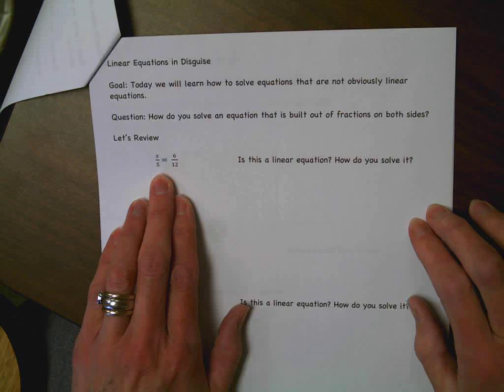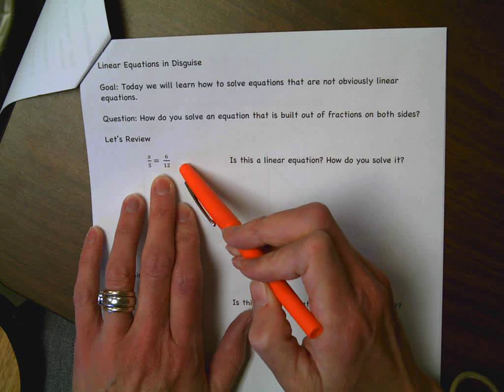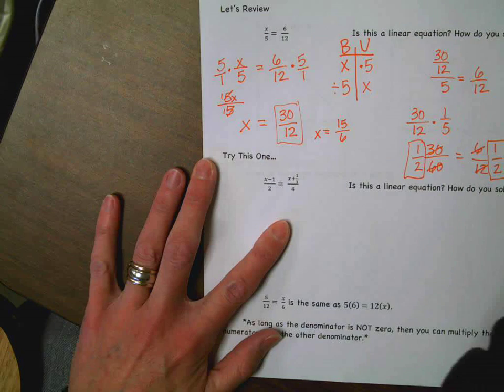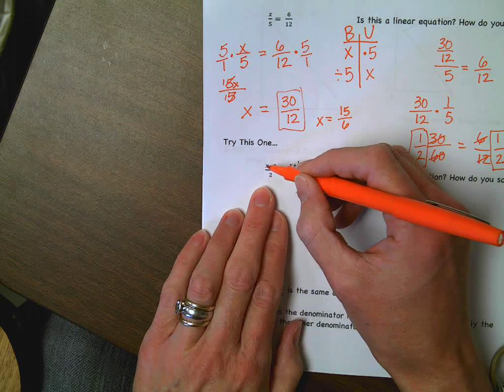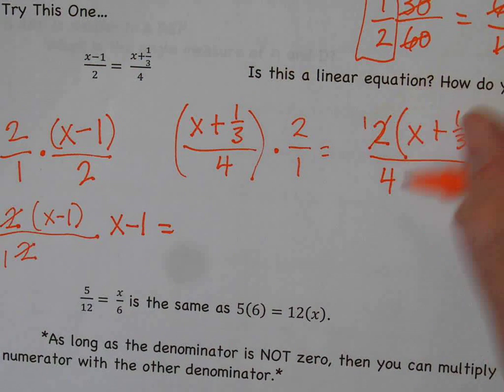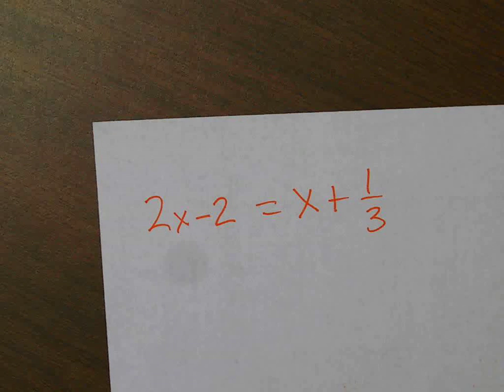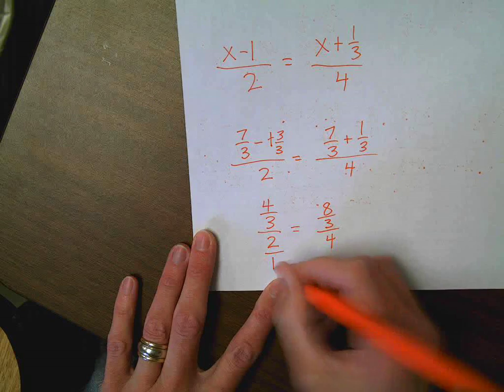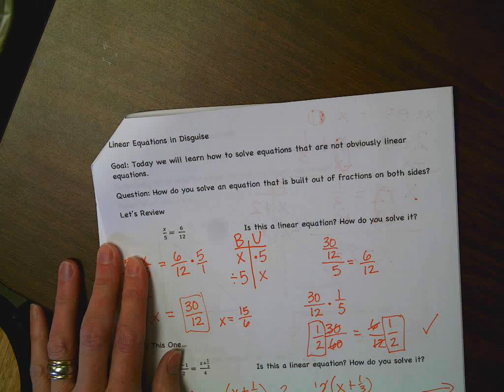Acc Math 7:8 Module 14 Lesson 8